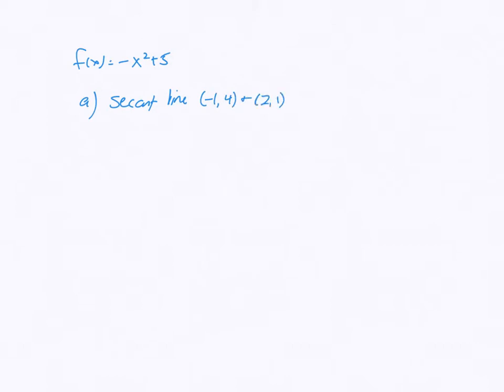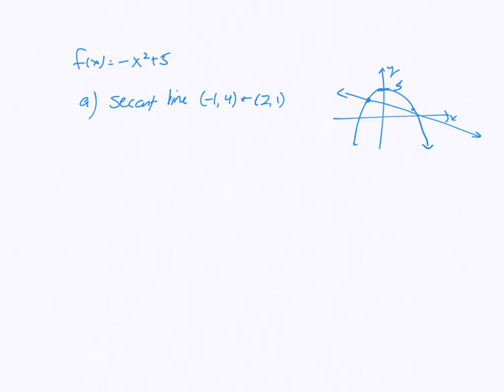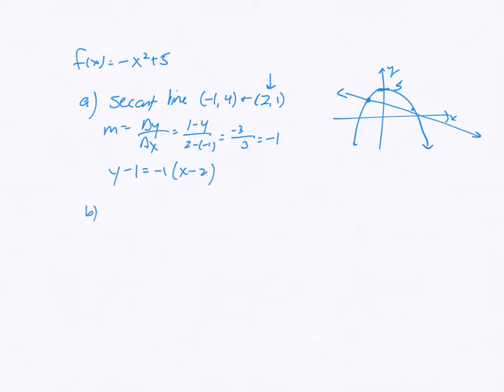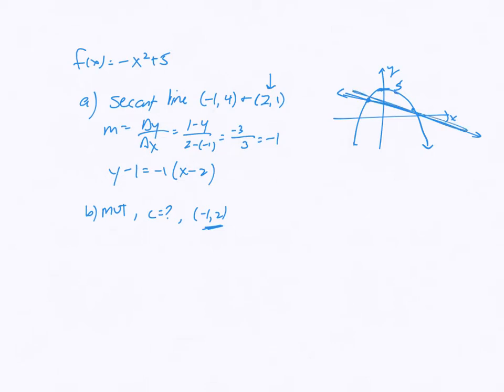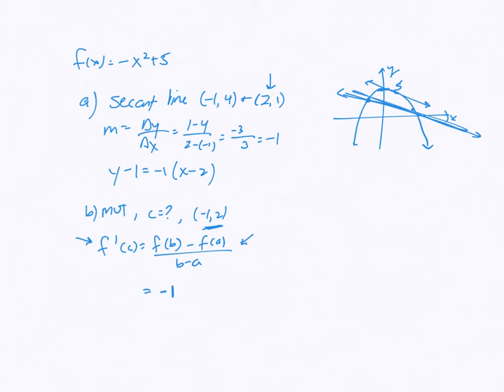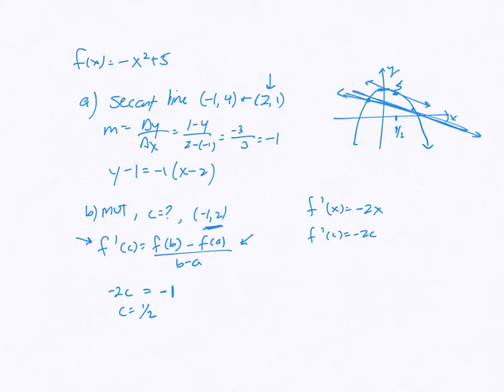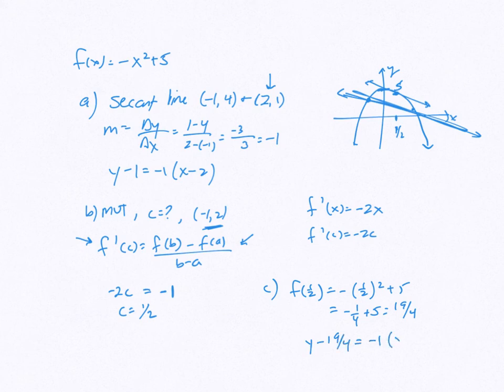Quick MVT Problem